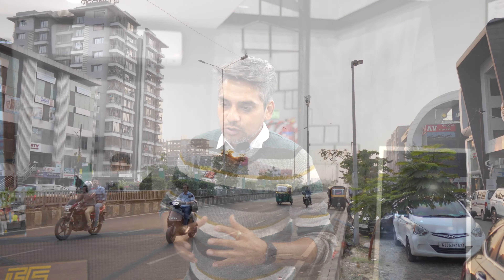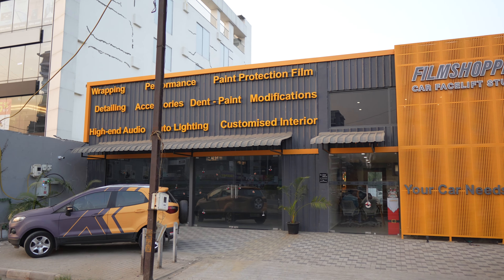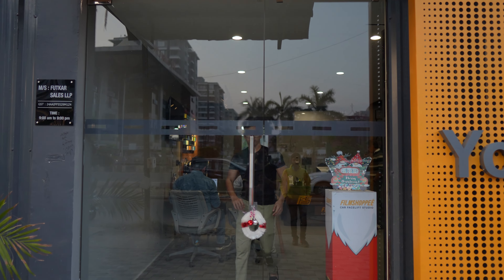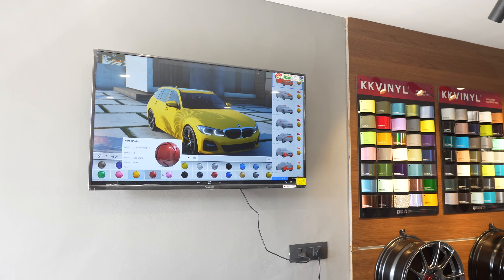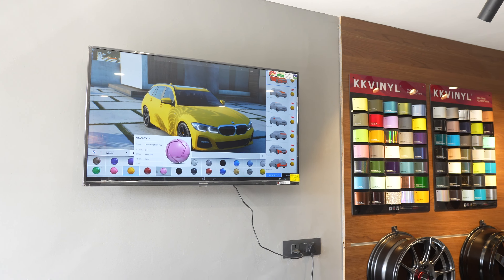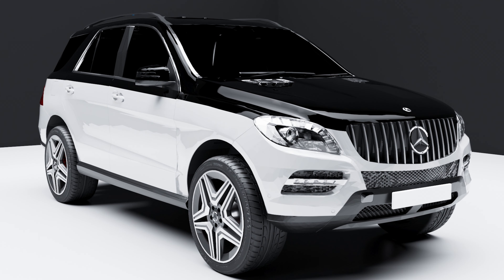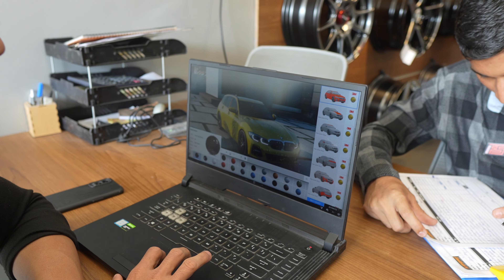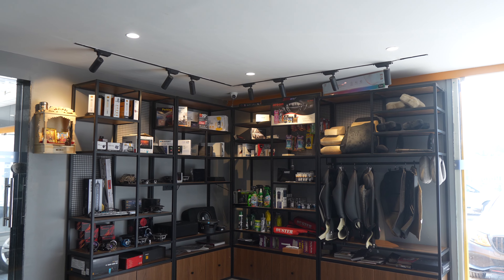Car Customization Center हो तो ऐसा हो || Organized Car Modification Studio || Filmshoppee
Filmshoppee - CAR FACELIFT STUDIO is basically into car Protection, car customization and car restoration services.

Our expertise are custom car interior , Vinyl wrapping, Paint protective film, sound proofing, High end Audio, After market sunroof, Ceramic coating , cosmetic restoration, Auto lighting, Dent and Paint, performance and modification

Some of us have a soft corner for our machines whereas some of us are in love with them.
We will continue sharing some of the best car-related visual content along with our 16 years of experience.

FacelIft your beloved cars with unique interior and exterior adding new gen features

We are located In Surat - Gujarat and if you want us to give you a new look to your car then fill below form
and we will contact you.

Services We Offer:
Car Detailing
Car Restoration
Car Accessories
Custom Interiors
Car Wrapping
Sound Proofing
High-End Audio
Sunroof
Auto Lighting
Dent - Paint
Performance
Modification